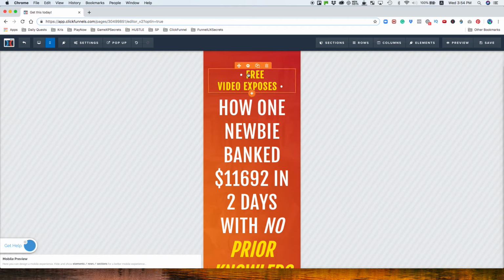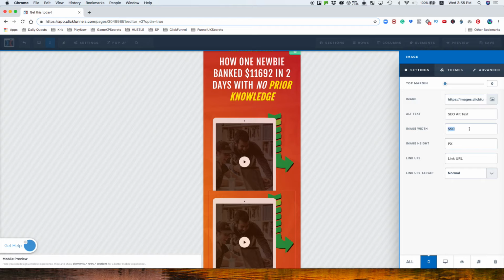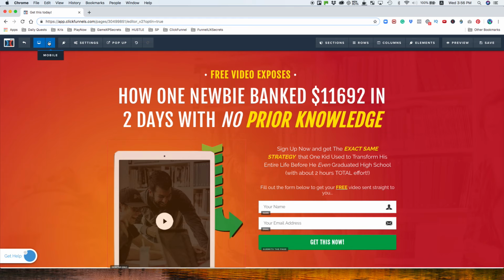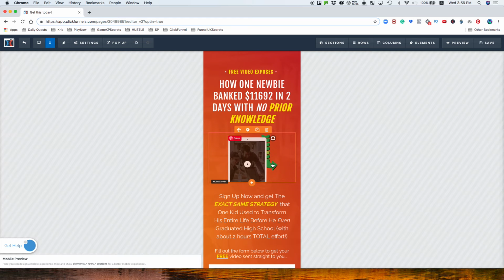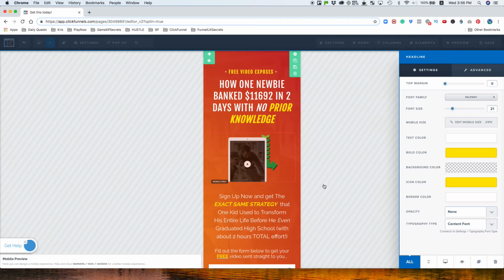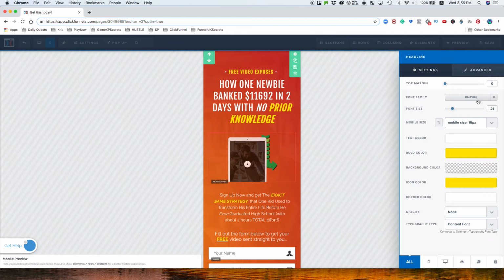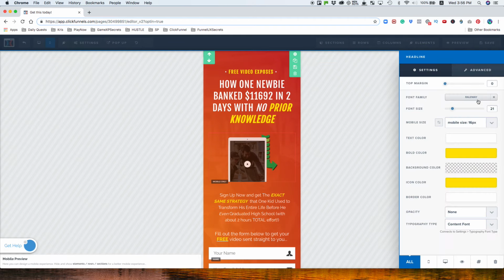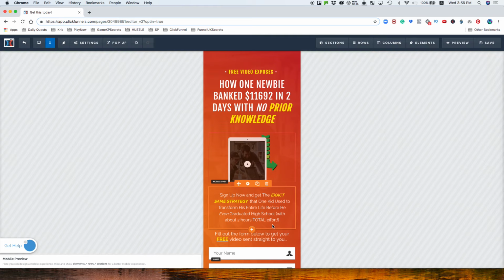Tutorial: How To Get Your ClickFunnel Page Design Mobile Friendly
This is a quick tutorial to get your ClickFunnel Page design to be ready for viewing on mobile devices.